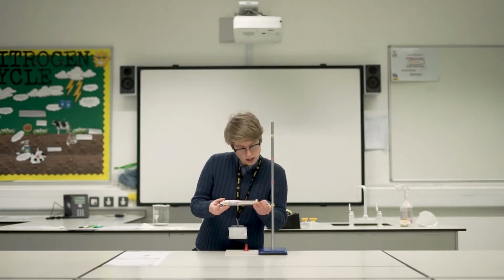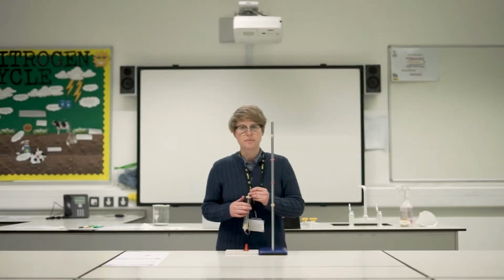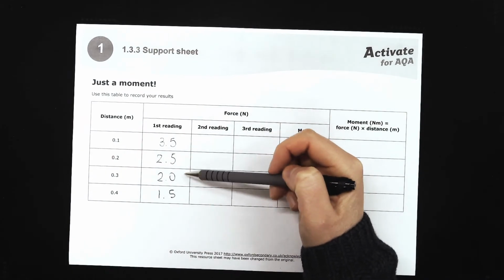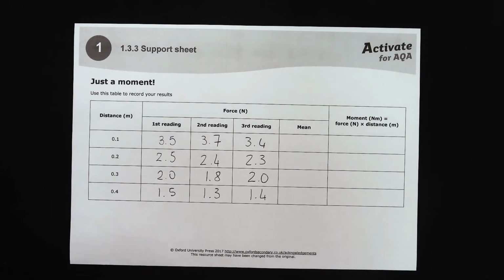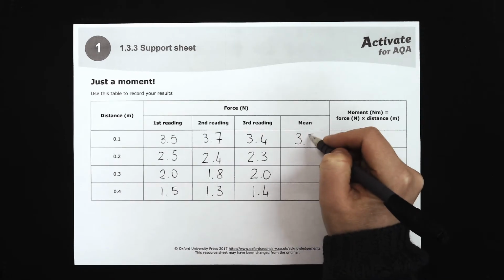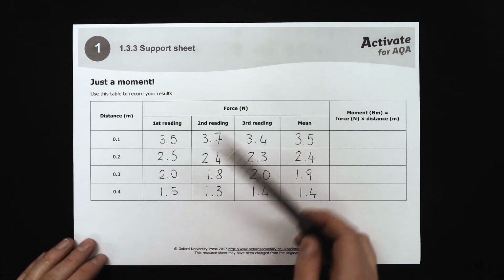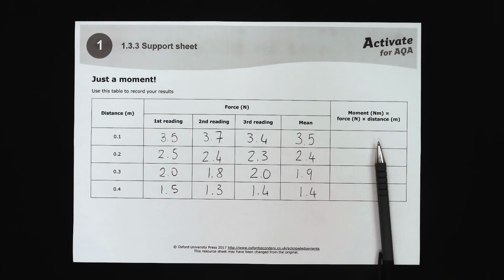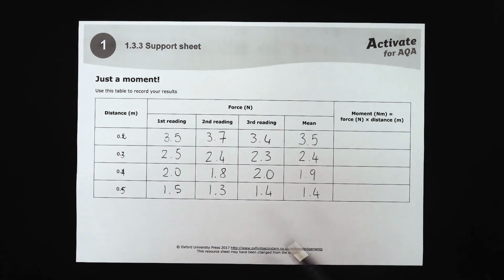1.3.3 Turning forces with Dr Maniscalco